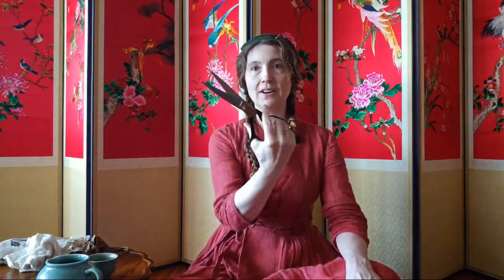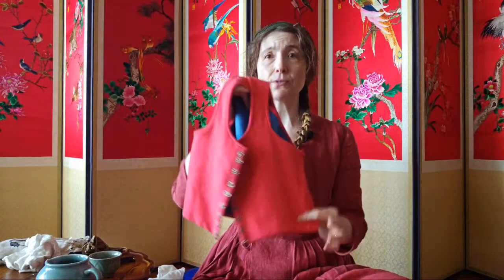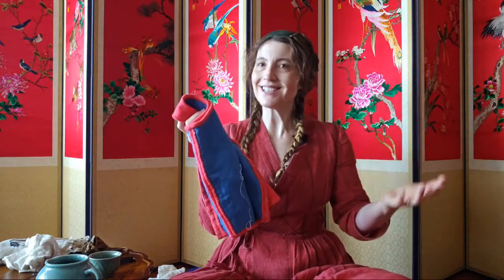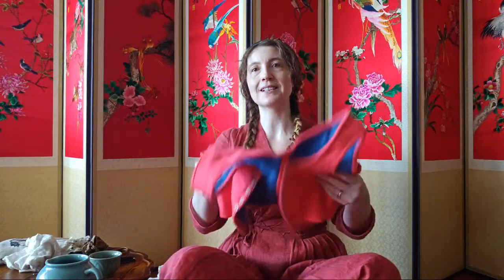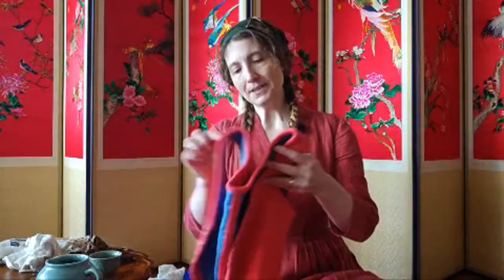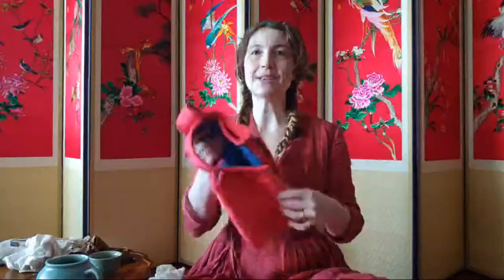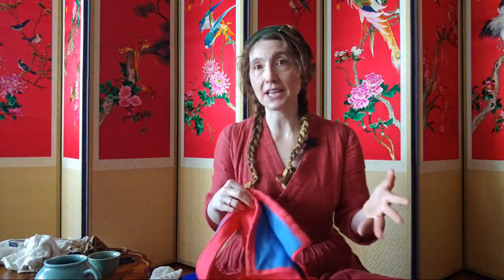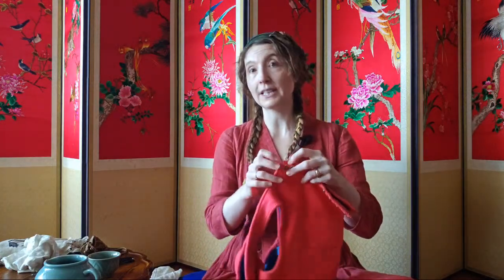Medieval Sewing Q&A with the Creative Contessa!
Learn from my 27+ years of experience attempting to recreate historical garments. Ask me your sewing questions, and I will do my best to answer!